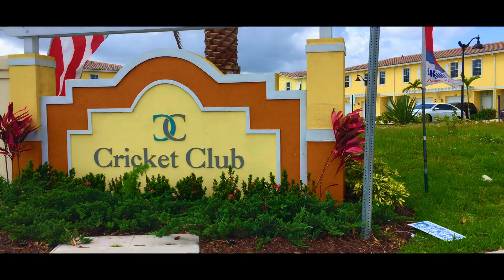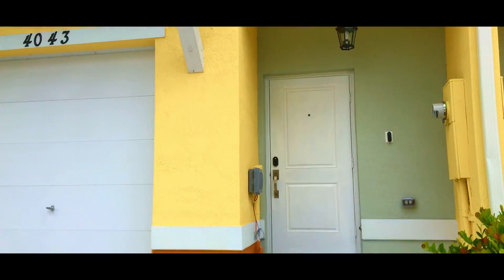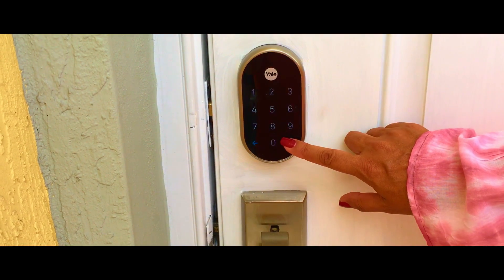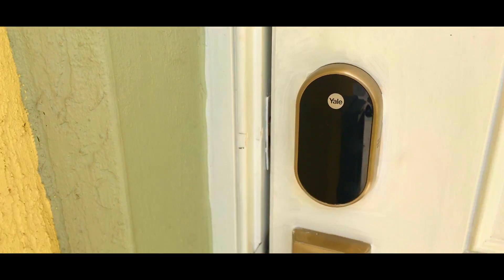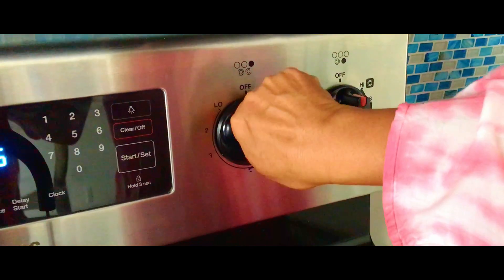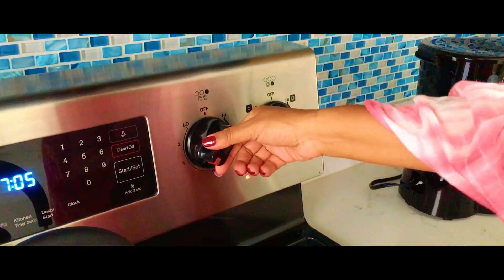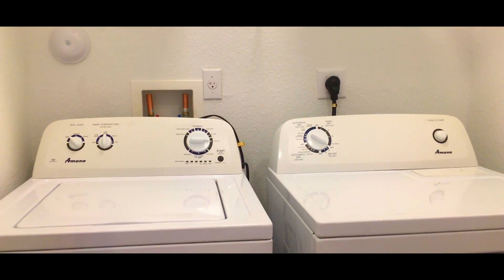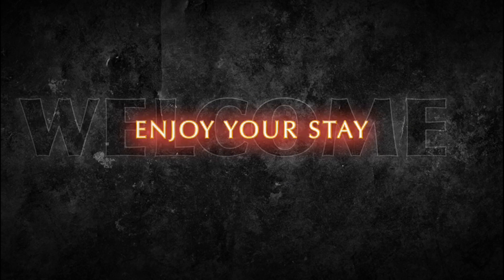How To at Cricket - Héctor Garzón